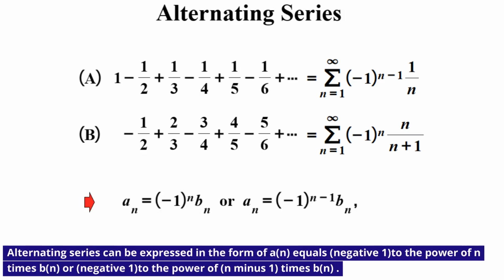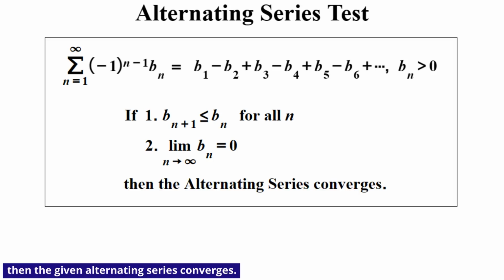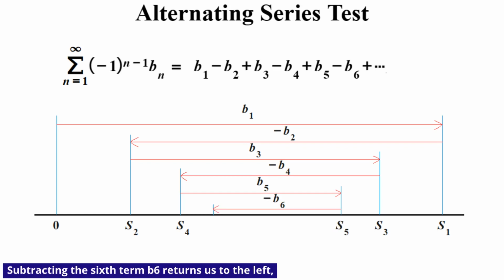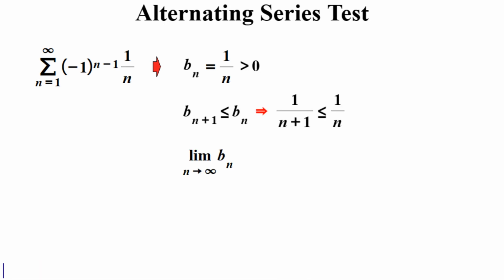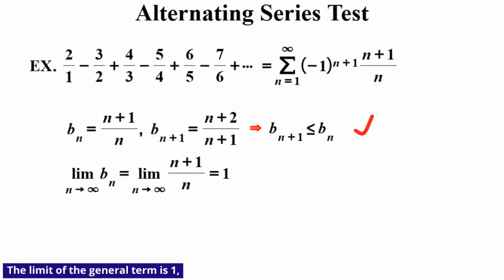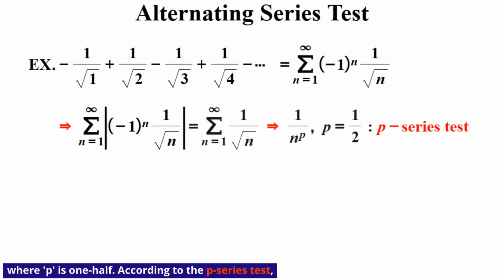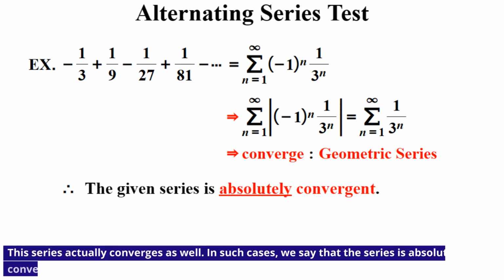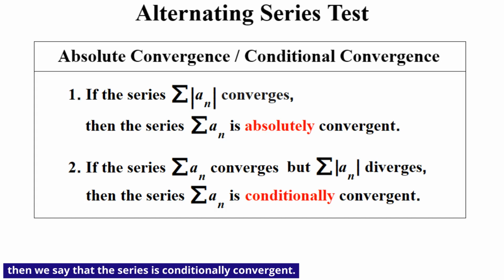Alternating Series Test, Calculus